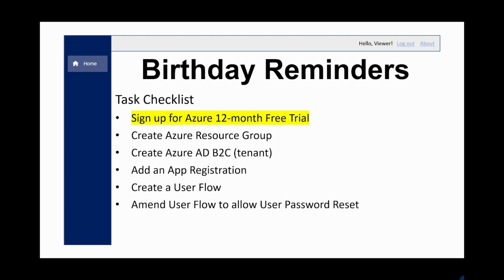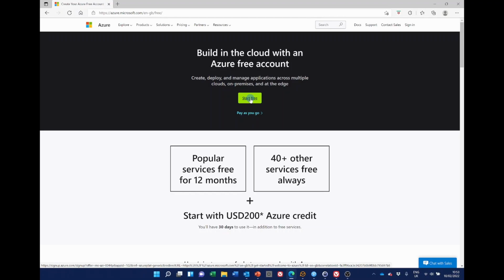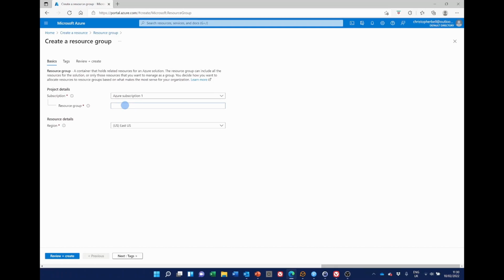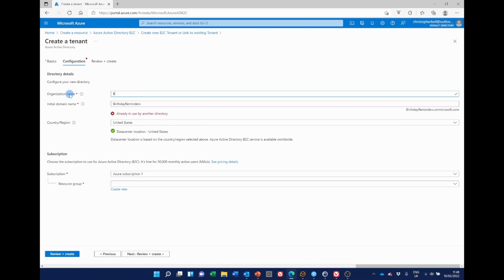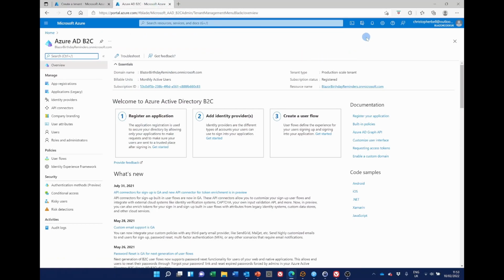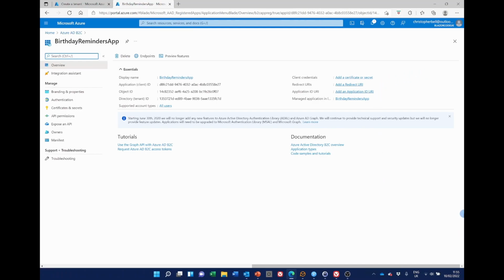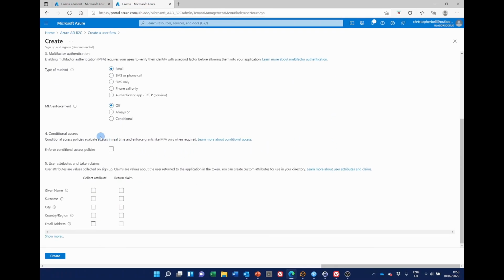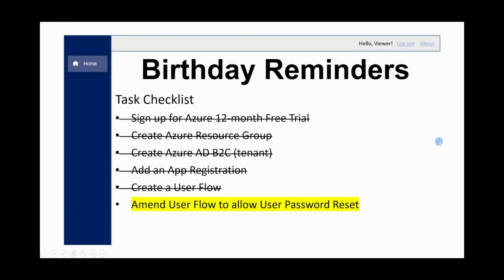Blazor, Azure B2C & Hangfire - A Birthday Reminder Application - part 2- How to setup Azure B2C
This is part 2 in a series of videos describing the development of a Blazor Server application that will automatically send email reminders of upcoming birthdays.

In this video we look at how to set up Azure B2C Authentication to provide login security for our application.